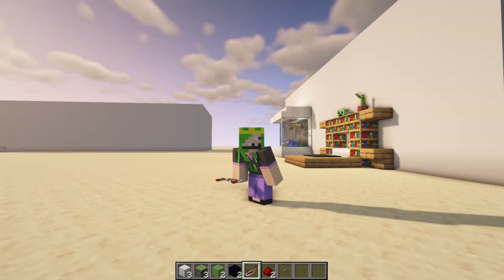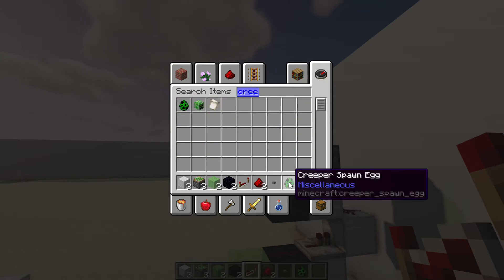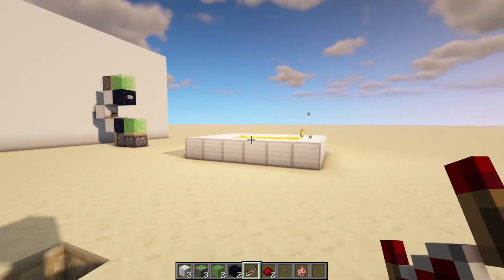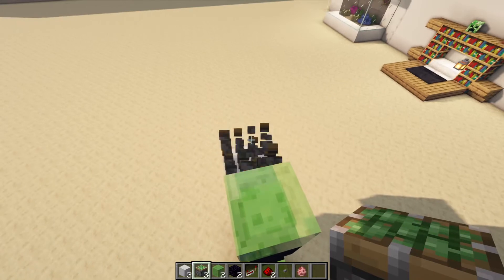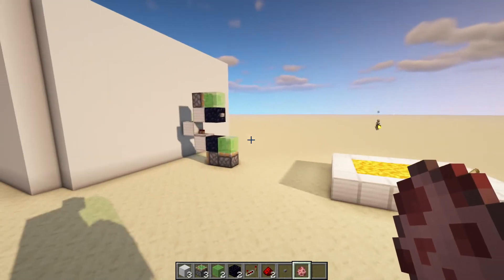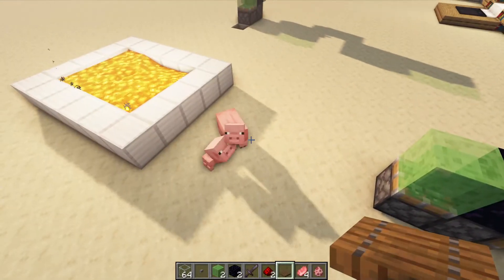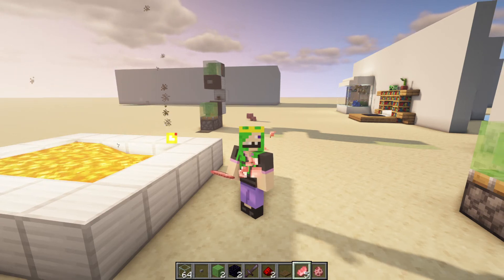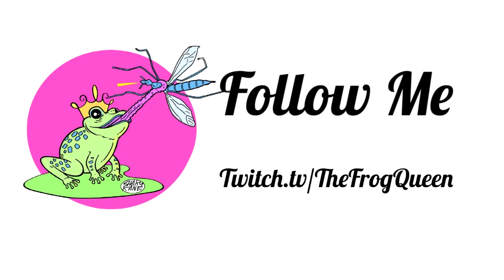Minecraft Yeeter Machine | Easy Redstone Tutorial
Do you have a particular pesky mob you need to get rid of? Well look no further, here is the easiest yeeter which you can also add a lovely farm on top of to feed the mobs directly into your yeet machine!  This contains really easy redstone! It's a super easy Minecraft Machine!